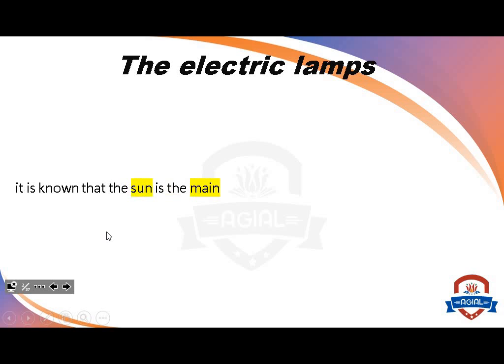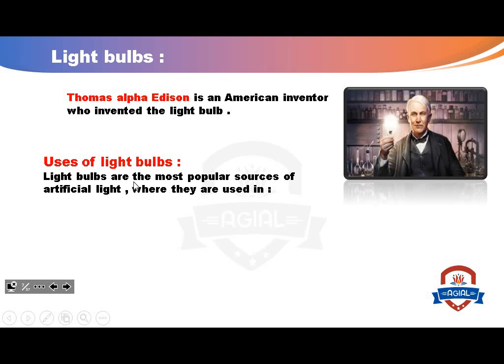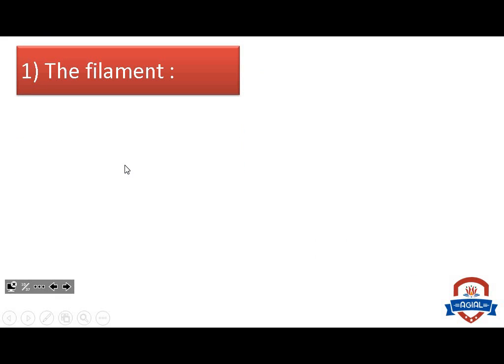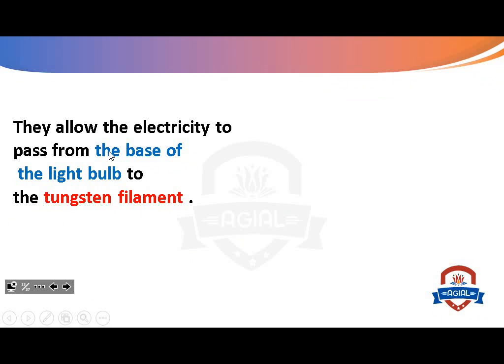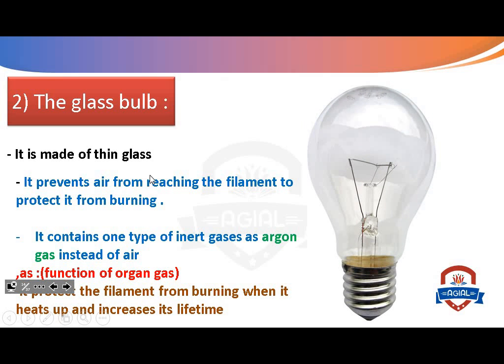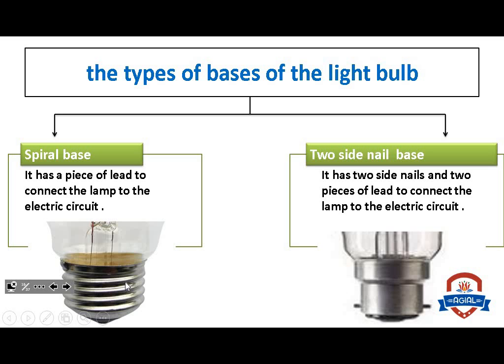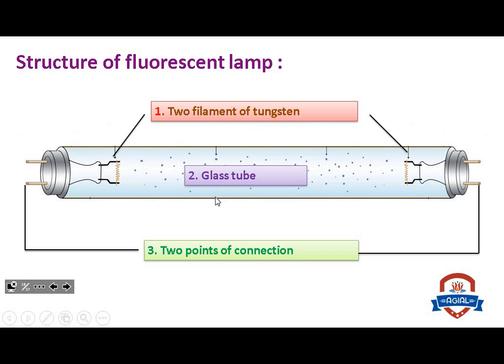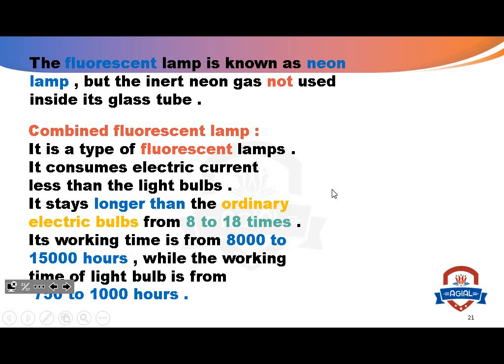Primary 6 - Science - Unit 2 - Lesson 1 - Part 1